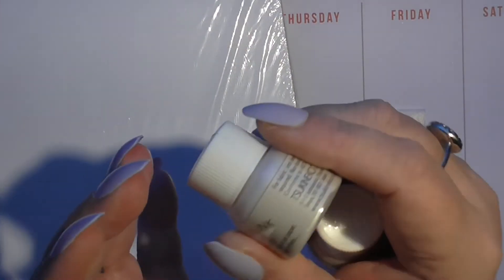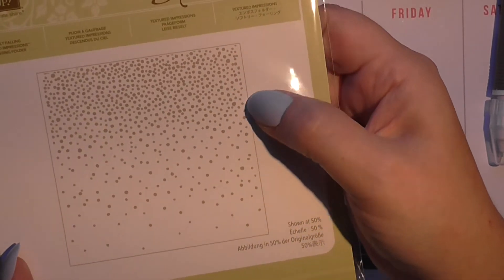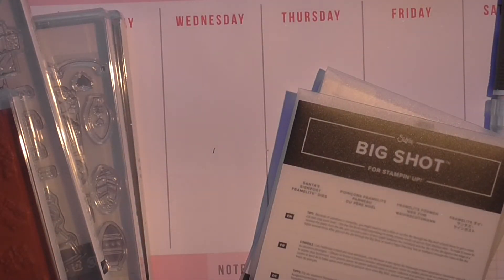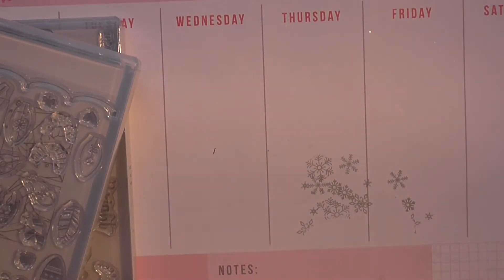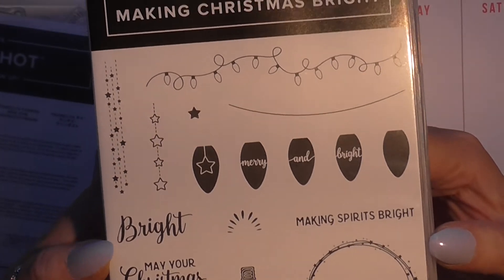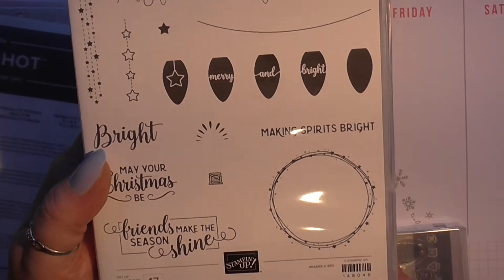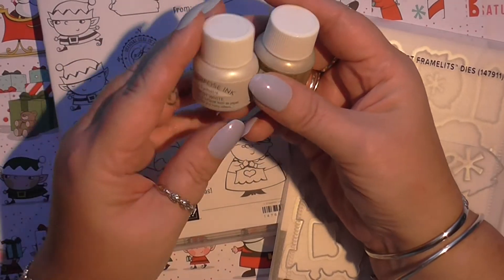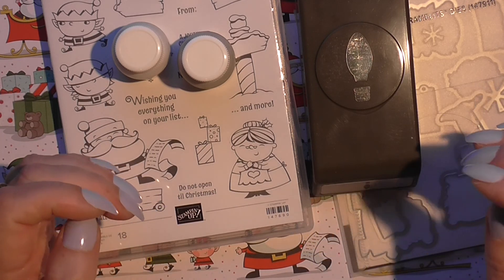just a lil haul and some sneak peeks out of the new catalog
Hocus Pocus was the film lol